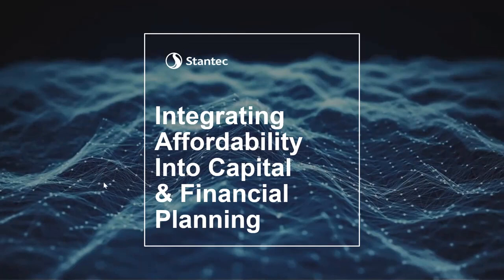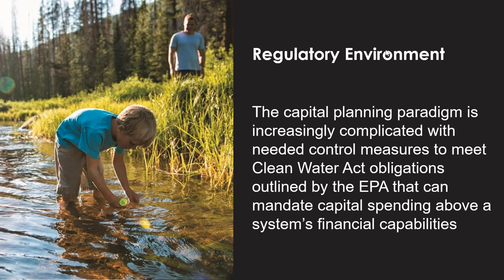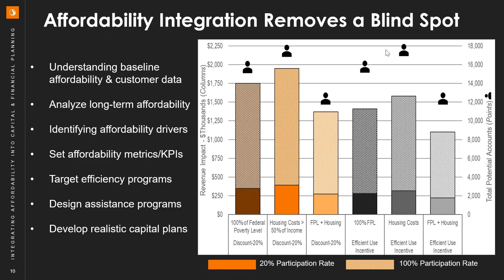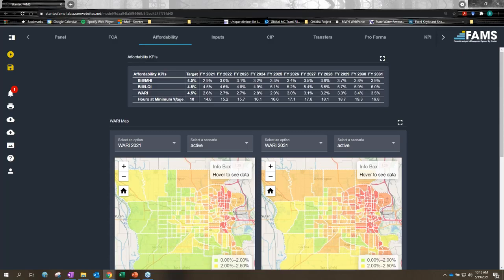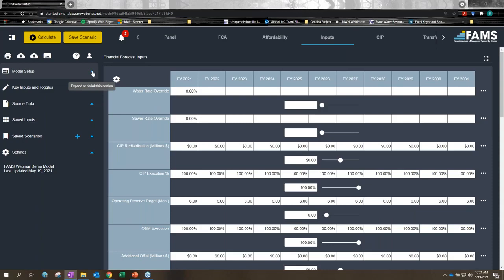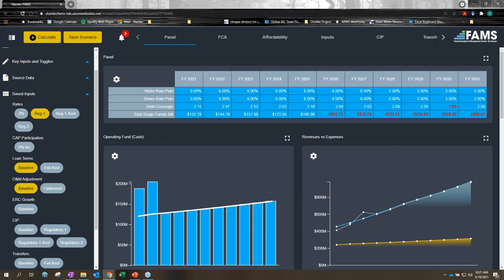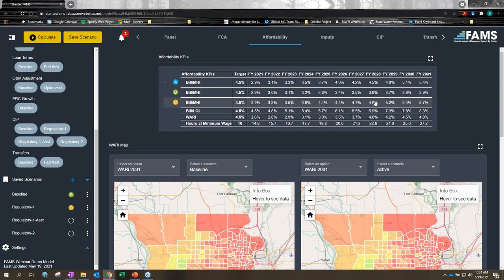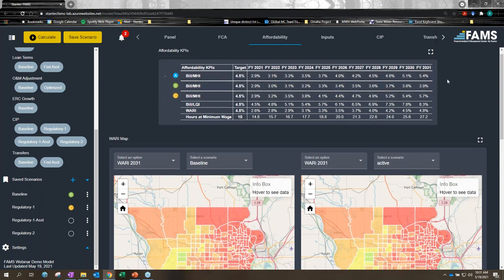Webinar Recording: Integrating Affordability Into Capital and Financial Planning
Integrating affordability has become critical to a municipality’s long-term financial sustainability. Understanding how to leverage future affordability with processes and decision-making in operations and capital projects is key. Not just to evaluate efficacy of assistance programs, but to make the least amount of impact on rates to the community.